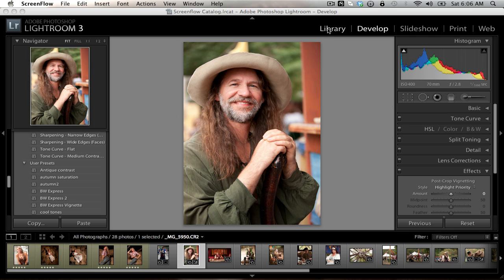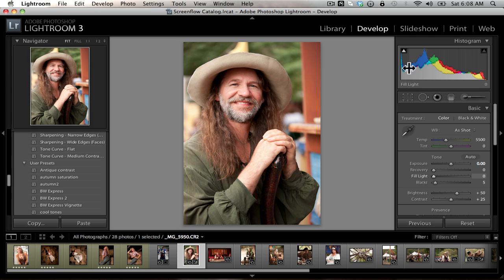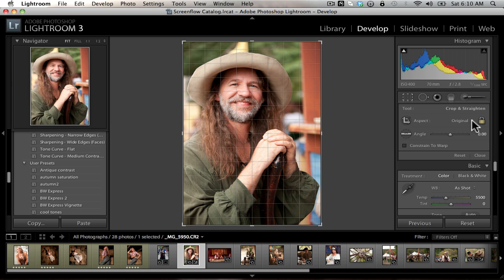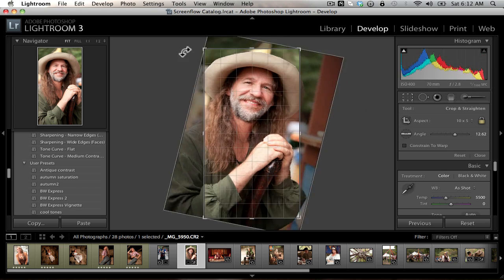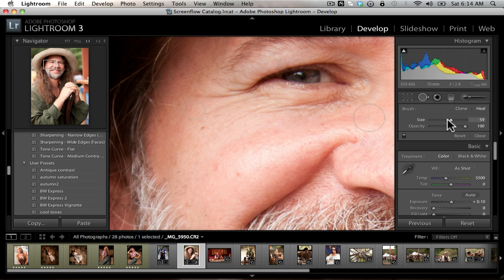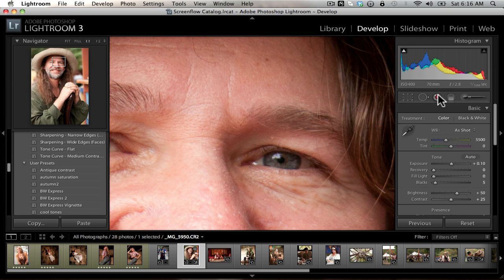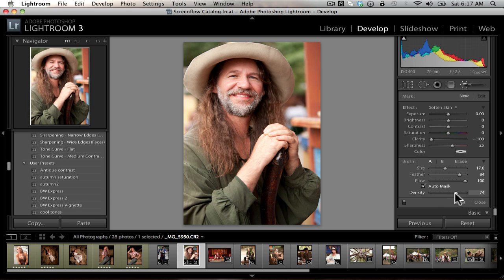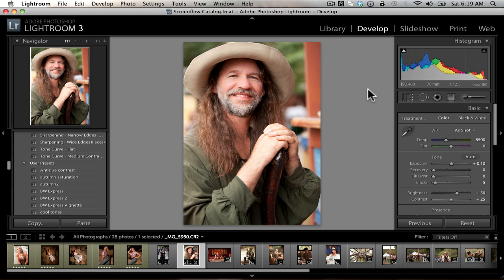Lightroom 3.0 Tutorials: Develop: Part 1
In this tutorial I explain what the histogram is and how to read it. I also show you how to use the crop tool, clone/Heal Tool, Red Eye Tool, Gradient Tool and the Brush Tool